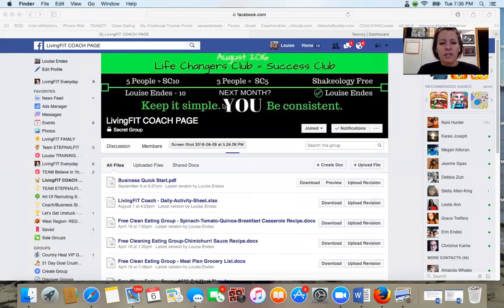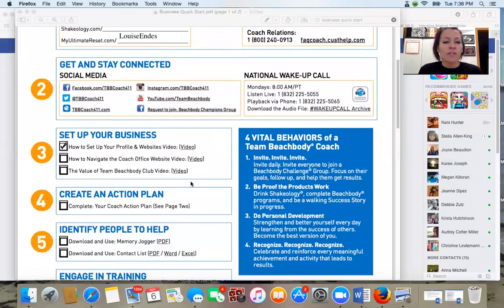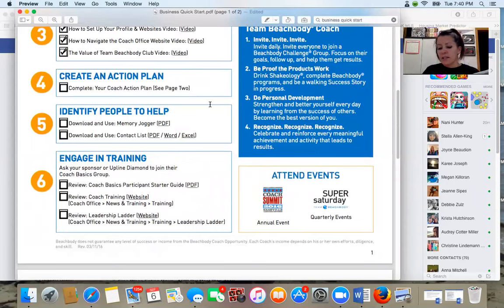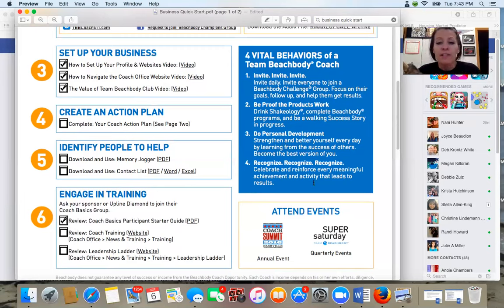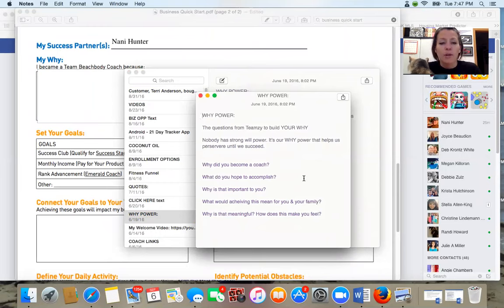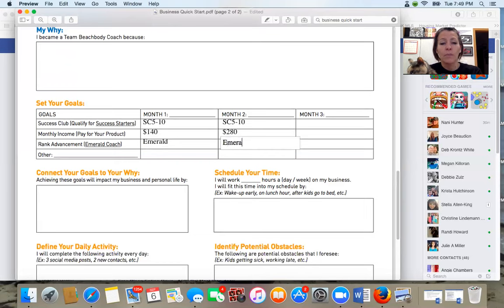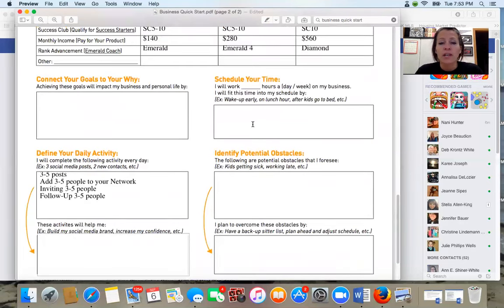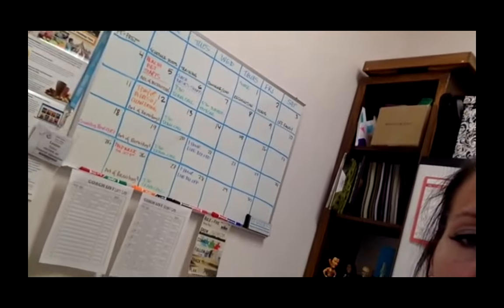LivingFIT COACH - Weekly Team Call 9-6-16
Business Quick Start. Getting familiar with the resources available to you, defining your goals and why you became a coach, and what your daily activities will be to be successful!!!